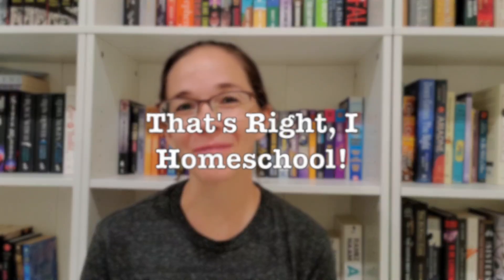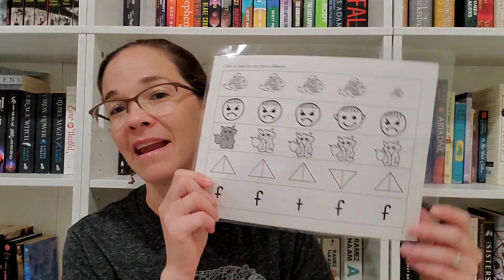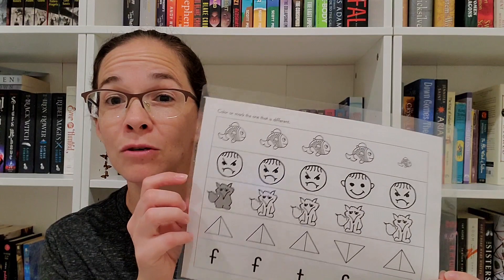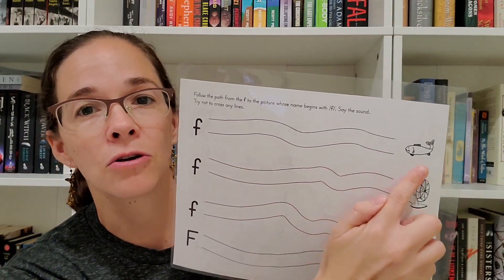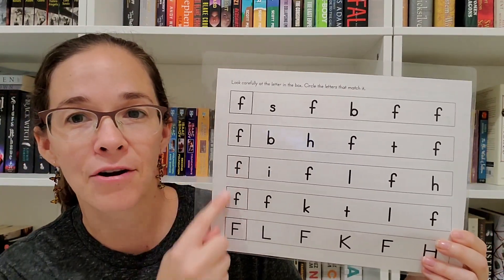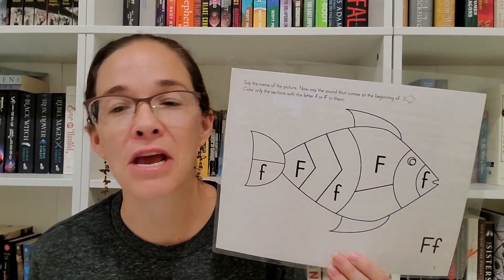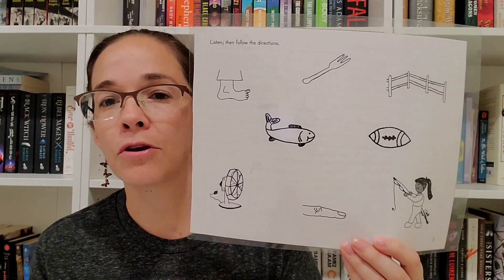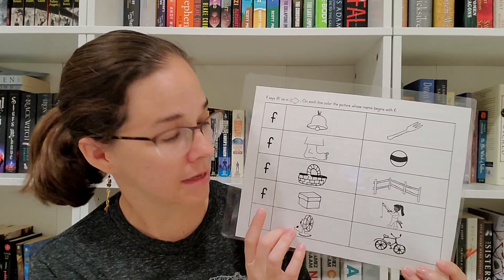Get Ready for the Code A | Flip Through & Review 🐟🐱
A flip through and honest review of Get Ready for the Code (A) from the Explode the Code primer series.